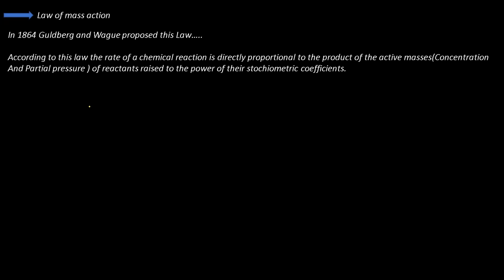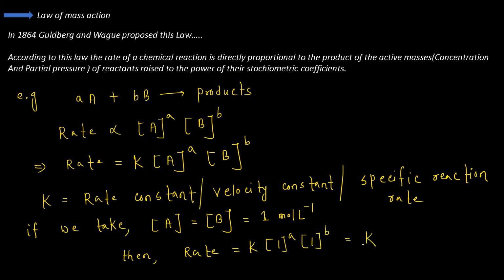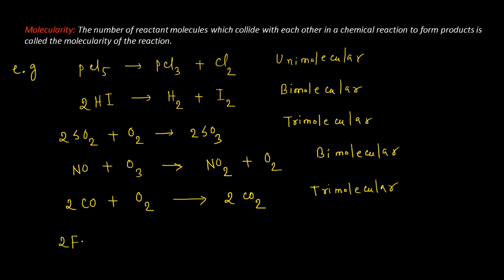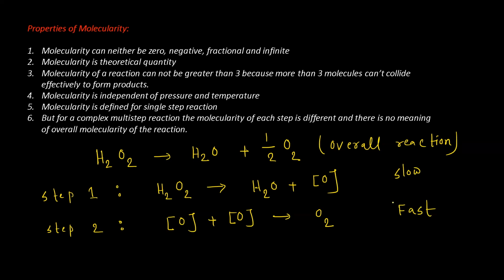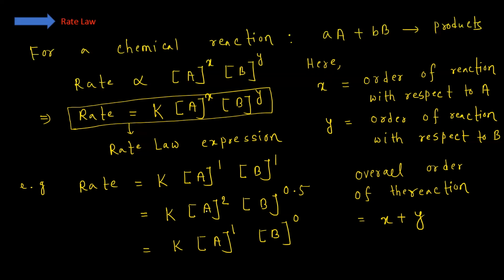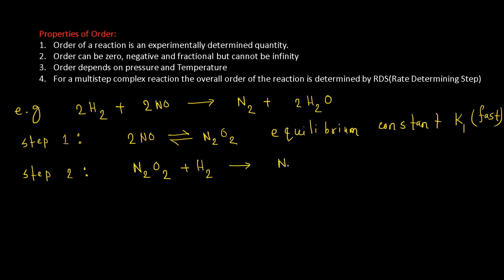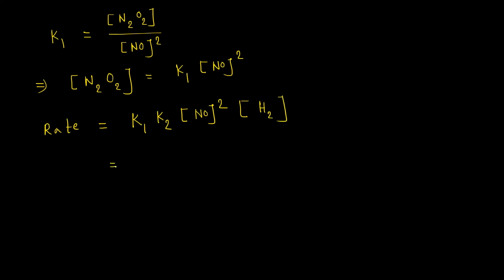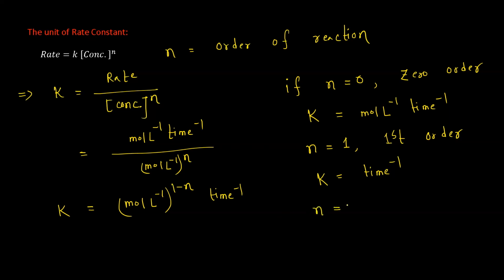Law of Mass Action, Rate Law, Order and Molecularity of Chemical Reactions